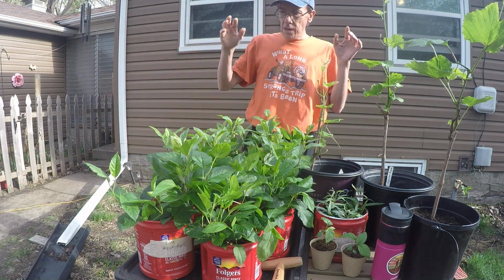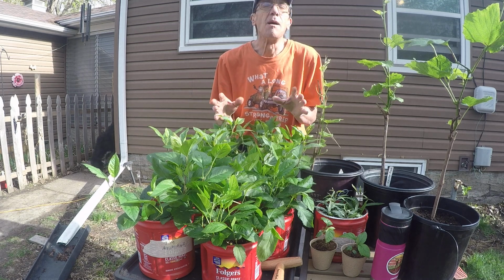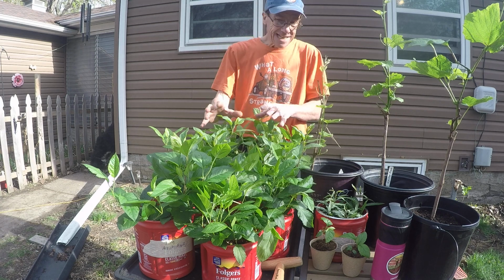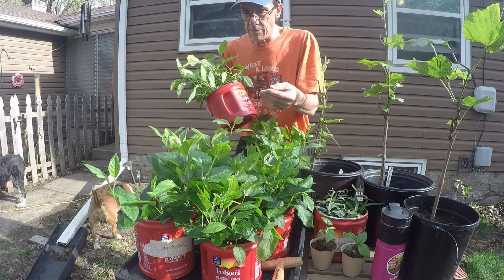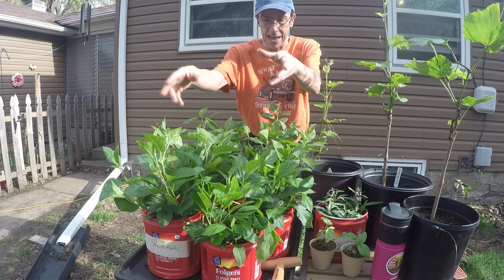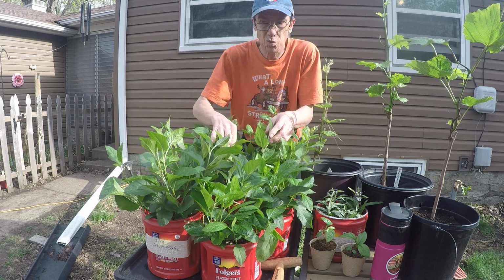Giving The Apples Their First Sunlight-Johnny Apple Seed Part 3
I saved the seeds from the apples I ate in December and placed the seeds in the fridge for a few months and then planted them in March in my grow tent.

They are ready to be planted up north at our property food wildlife food in the future. It will be fun to see what kind of apples I get from these seedlings